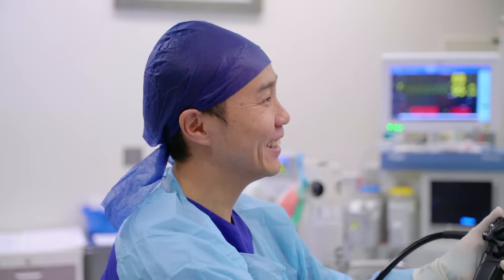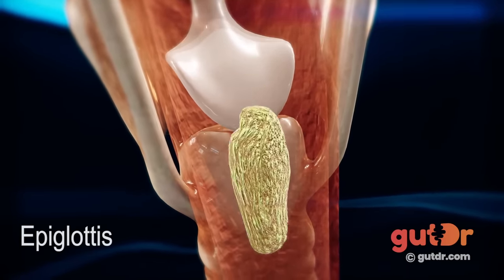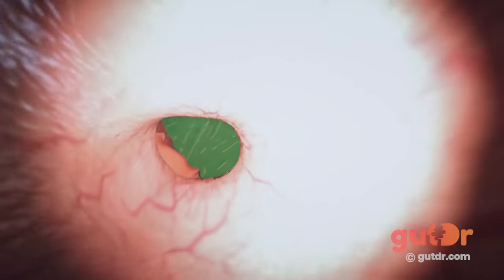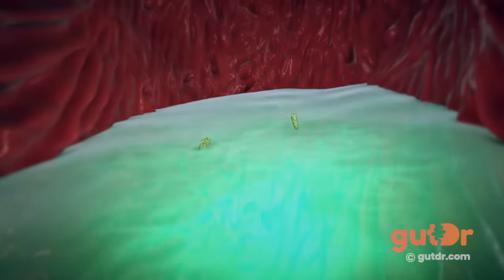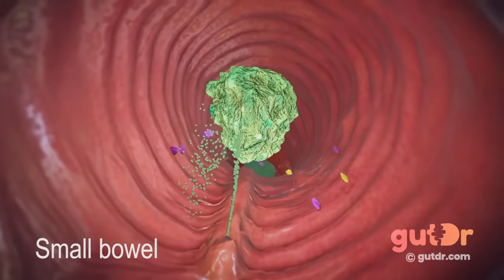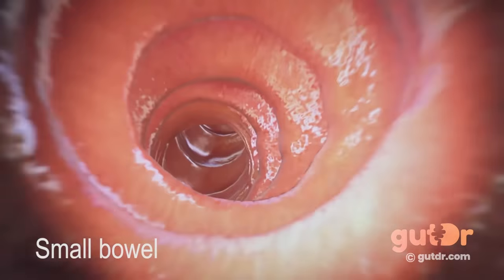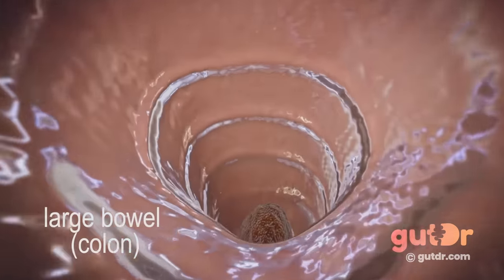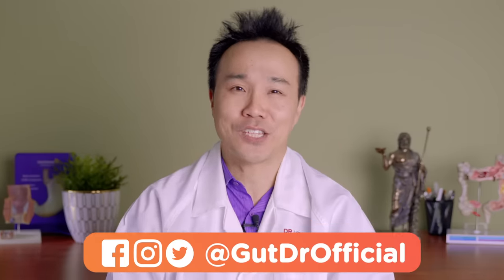How Does Food Turn Into Poo? | The GutDr Explains (3D Gut Animation)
In this first video by GutDr, we're going to explore how food turns into poo -- and take a closer look at the digestion process.

Keep an eye out for more exciting videos & animations in the near future!

Follow GutDr to keep up with the latest info, and stay on top of your gut health!

poop, poo, gut health, gut dr, gutdr, swallowing, belly, colon, food digestion explained,
food, absorption, digestion, 3d medical animation, intestine, throat, inside the stomach